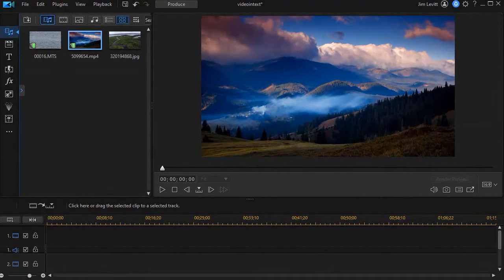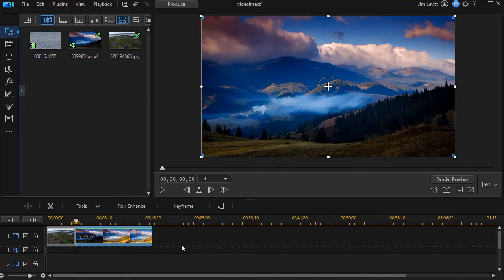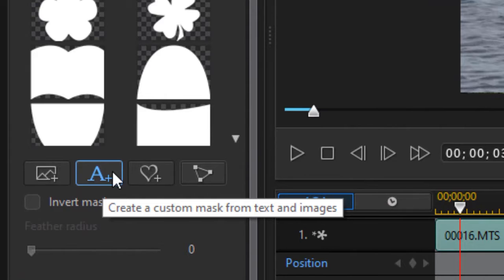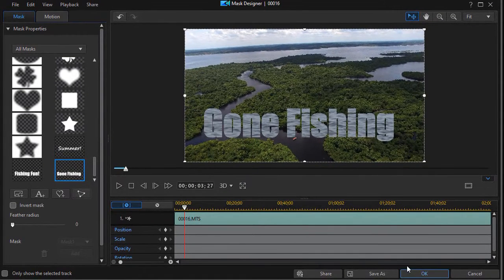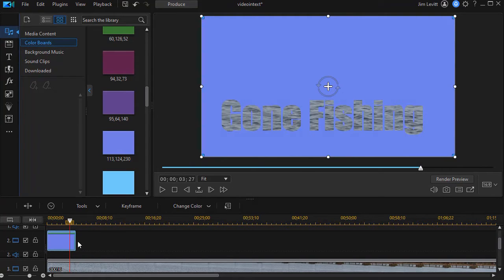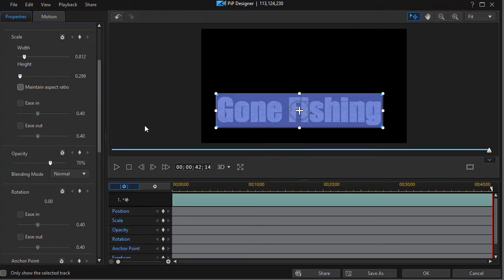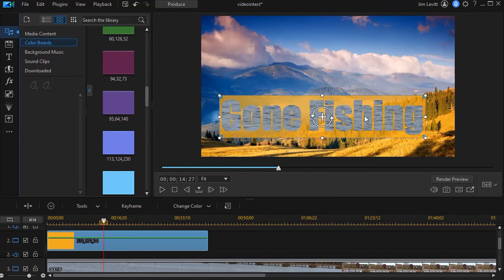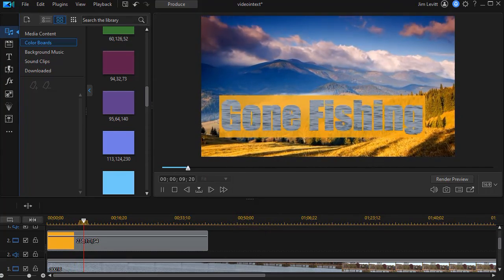PowerDirector Use video as the font face of titles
You can take video and make it the font face viewers see in a title. We show you how do accomplish that task. We also show you a way to modify this if the titles are difficult to read because of the background.